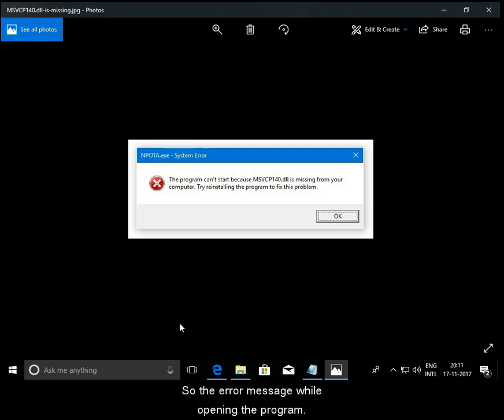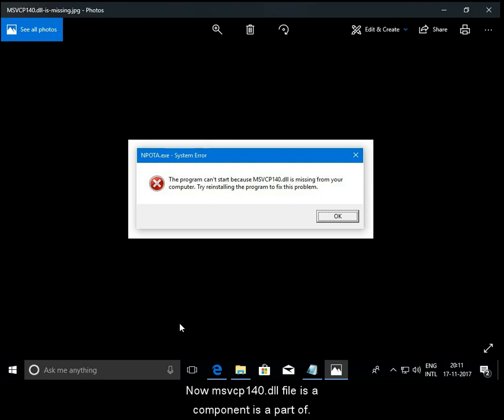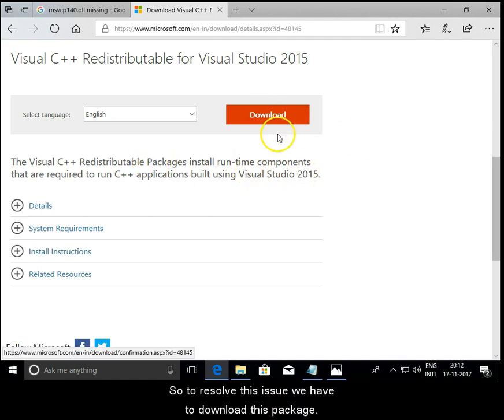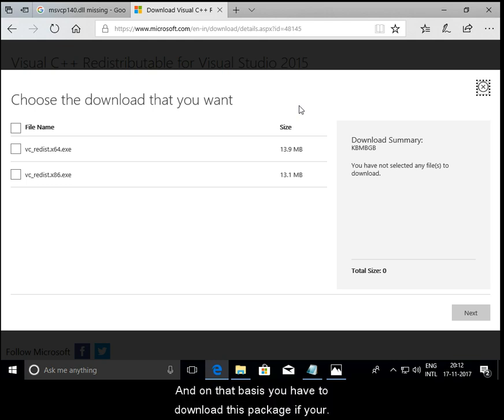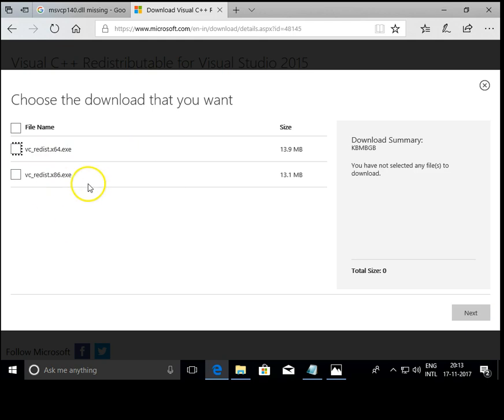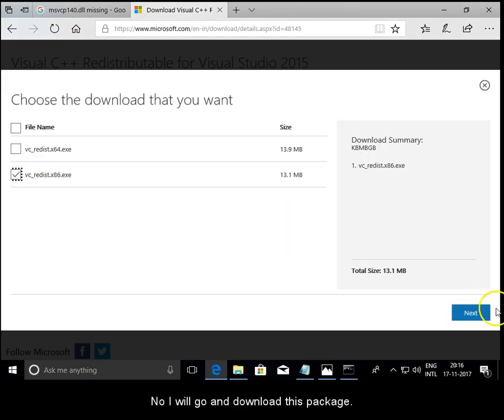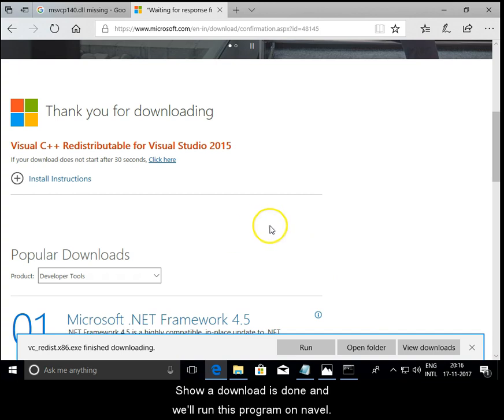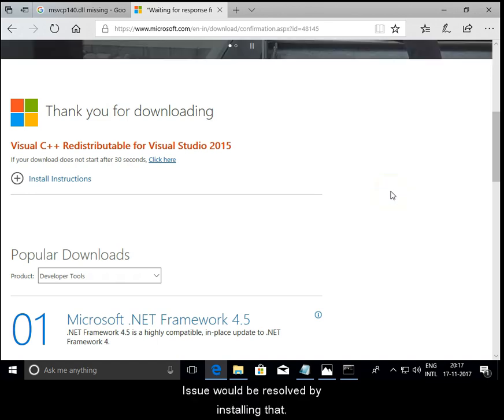How to Fix msvcp140.dll missing Windows 10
Hello Guys,

Simple method to resolve msvp140 dll missing error in Windows 10 Operating System. It applies to Windows 7/8 as well.

dll file

Now I was.

Opening one of the program which is dependent on some of the library component some of the library files.

Program requires that particular library files to be present in your operating system.

There are lot of programs which are.

Requiring this kind of dll files.

So the error message while opening the program.

Is the program can't start because msvcp140.dll is missing from your computer.

Try reinstalling the program to fix this problem.

So now we have to troubleshoot this issue.

To resolve

This kind of error.

We have to.

Re install some of the components.

To get this thing.

Now msvcp140.dll file is a component is a part of.

Visual C + + redistributable package.

And.

This package.

Is required to run some of the.

Components installed on your Windows 10 machine like one drive.

Skype.

Softwares nowadays which.

Requires this package to be installed on your.

Computer.

So to resolve this issue we have to download this package.

Go to that link I will give this Link.

Description below.

Download this.

Download.

First of all you have to rectify what is.

The version what.

Architecture.

of your.

Computer.

And on that basis you have to download this package if your.

Architecture if your operating system is off 32 bit download x86 package.

If you are operating system is of x64.

Download this package.

so now

Now my operating system is of 32 bit.

Architecture.

And how I get it rectified that what is the my.

Operating system architecture.

So this is the command what I used to get the architecture of my operating system that is wmic os get osarchitecture

I will give this command in the description below.

No I will go and download this package.

It will take some time to download the package and meanwhile I will also recording.

I will come back.

To show you how to install.

Show a download is done and we'll run this program on navel.

Computer.

Install.

Is the UAC box which is asking me to give permission to run this program.

Packages installing and setup is successful.

Close and thats it.

Issue would be resolved by installing that.